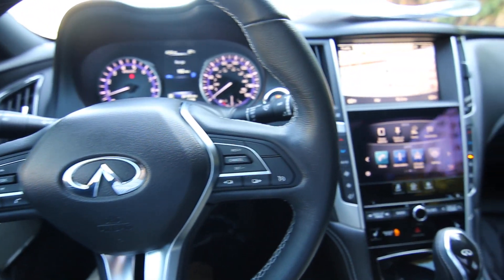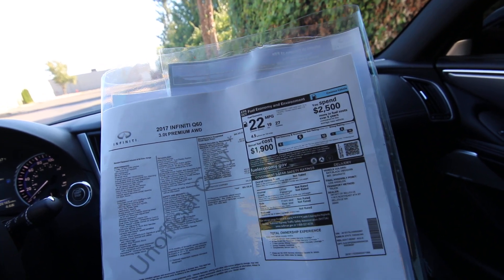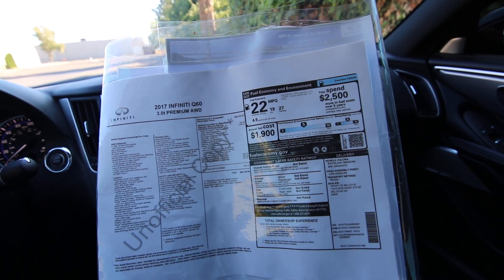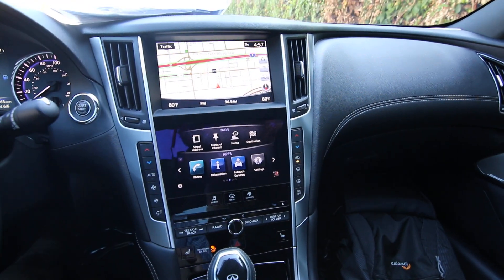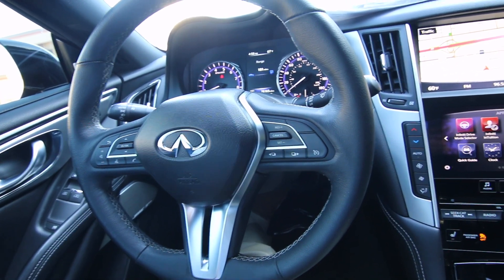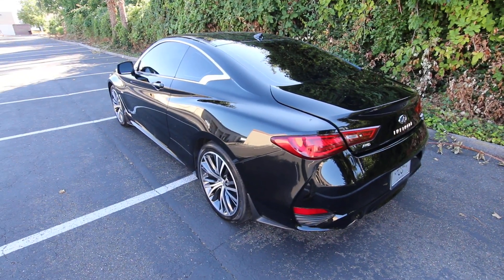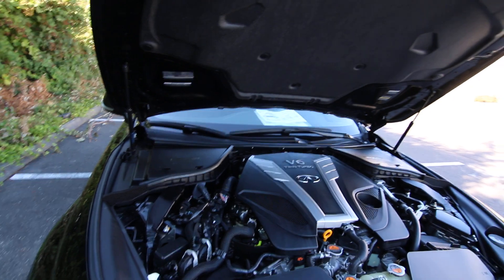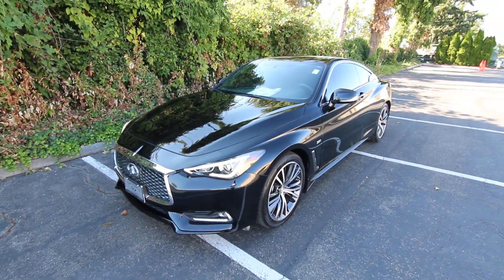2017 INFINITI Q60 3.0t Premium Plus AWD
2017 is a great year for the Q60 because it got a complete ground up design and new turbo engines. Its one of the most stylish coupes on the market, we guarantee you will get looks and compliments wherever you go. The new VR30 twin turbo engine is smoother, provides more low and power and is more fuel efficient than the 3.7L V6 it replaces. This Q60 is packed with performance features like a 300-hp twin turbo engine and an advanced Front/Midship platform for balanced handling. An Intelligent all wheel drive system will put that 300-hp to the ground in the most efficient manner, greatly improving your wet weather performance along with far better drivability in the snow versus the standard rear wheel drive.